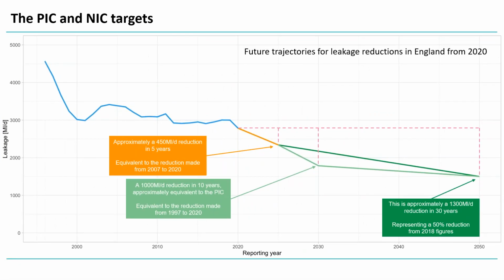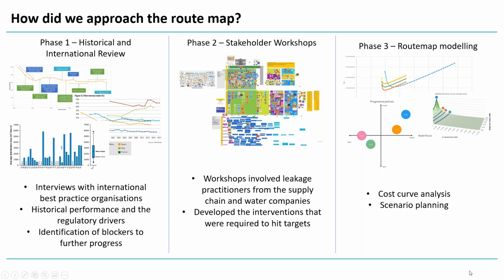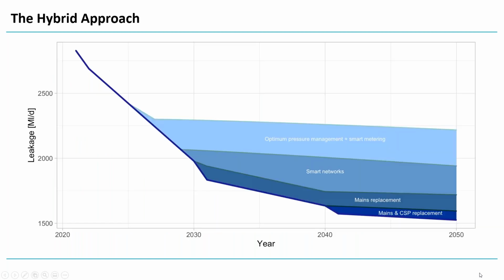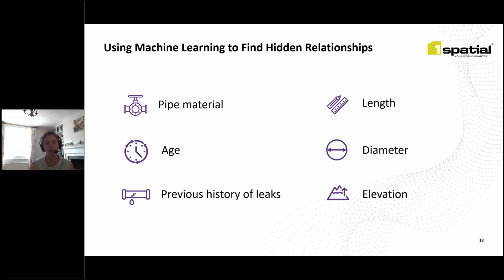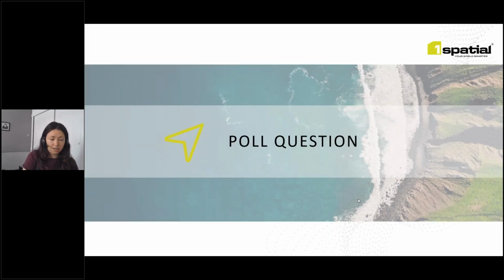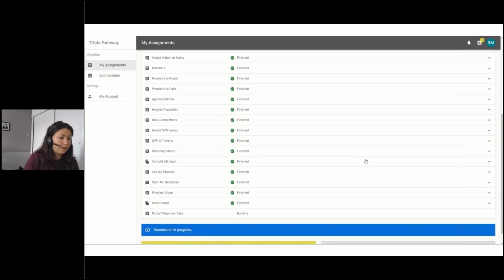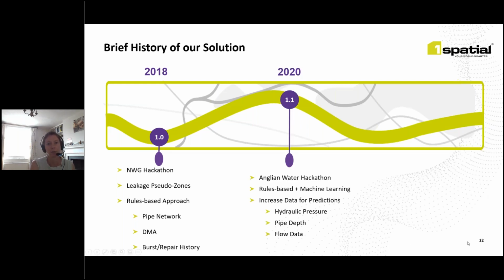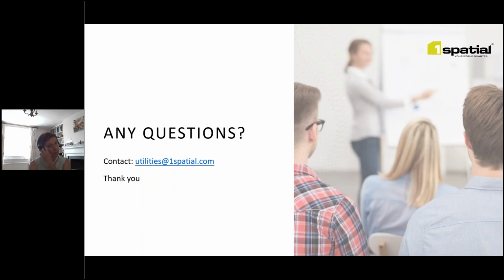Using data to predict and prevent leakage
In this webinar we discuss how data can be used to predict and prevent water leakage. Jeremy Heath, Innovation Manager at SES Water and UKWIR’s Leakage Programme Lead gives an overview of the recent leakage report and the current challenges.

1Spatial then demonstrate the leakage SaaS solution and show how rules-based logic and machine learning (ML) techniques can enhanced leakage location prediction capabilities.